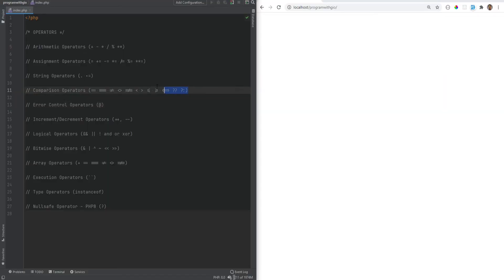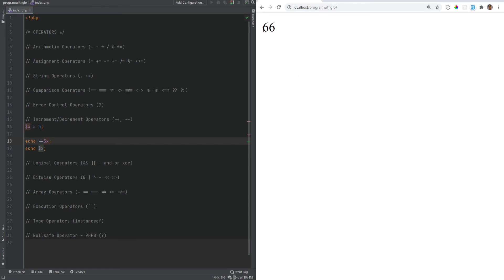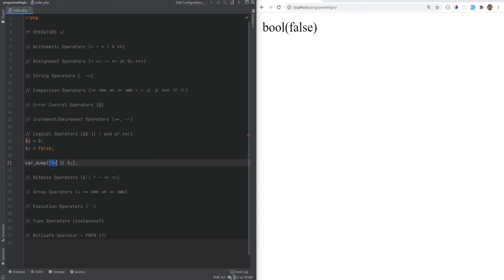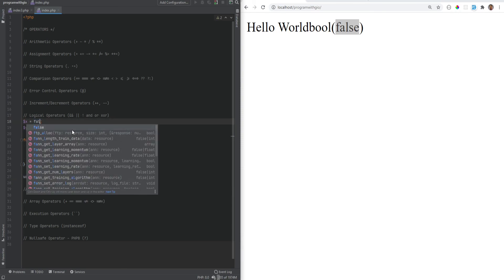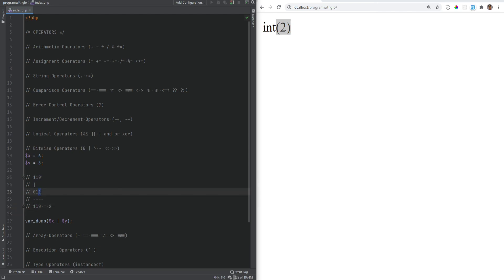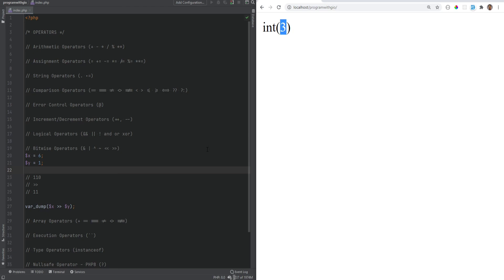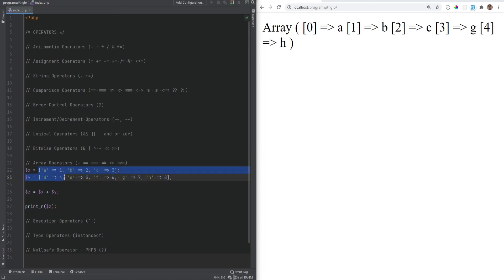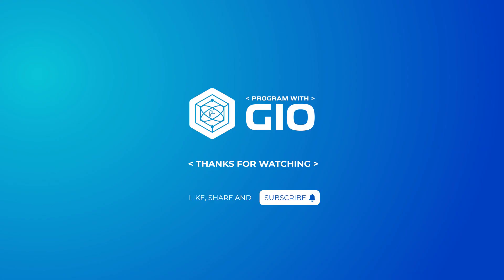PHP Operators Part 2 - Full PHP 8 Tutorial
We continue with the rest of the operators in this video where you will learn error control operator (@), pre & post increment (++) & decrement (--) operators, array operators (+, ==, ===, !=, !==), logical operators (&&, ||, !, and, or, xor) with explanation on what short-circuiting is & how it works & bitwise operators (& | ^ ~) also explaining how to use bitwise operators & how it works.

In addition to the basic explanation of how to use these operators & how they work I also talk about some important things so I recommend watching the video fully.

💬 Post comments on videos, any feedback is greatly appreciated

CHAPTERS
00:00 - Intro
00:11 - Error Control Operator (@)
01:26 - Increment / Decrement Operators (++ --)
03:17 - Logical Operators (&& || !)
04:52 - Logical Operators (and or xor)
05:45 - Logical Operators - Short Circuiting
07:55 - Bitwise Operators (& | ^ ~)
12:42 - Array Operators (+ == === != !==)
15:32 - Execution Operator, Type Operator, & Nullsafe Operator